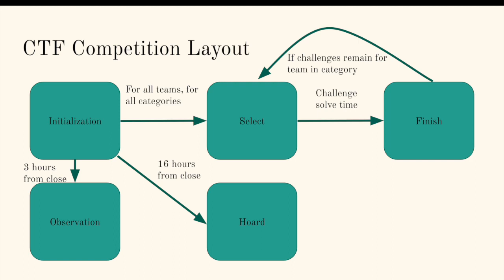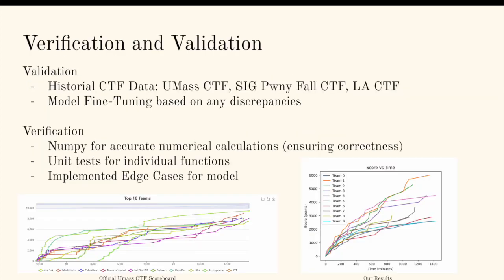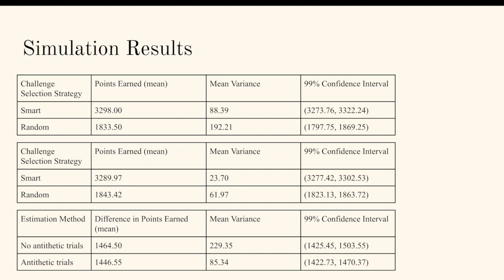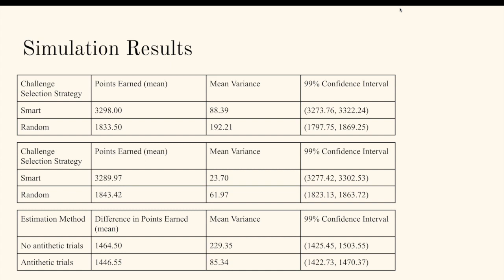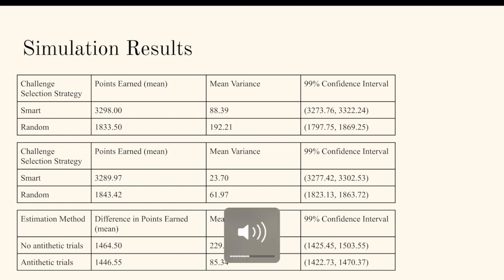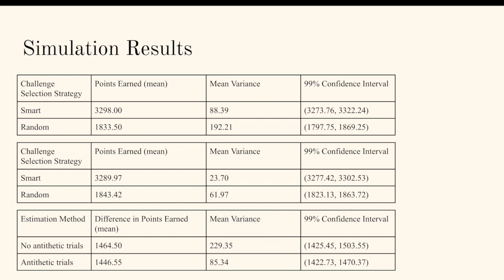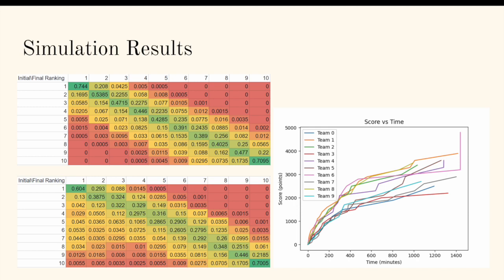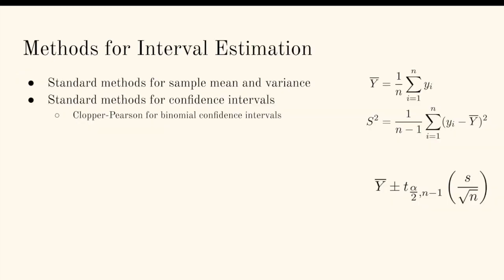CS 482/IE 413 Simulation Final Project